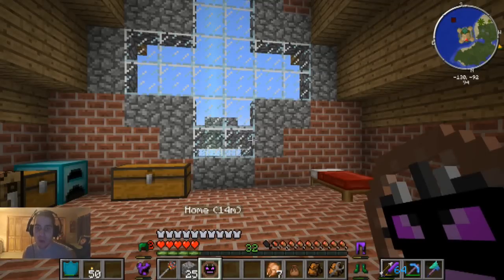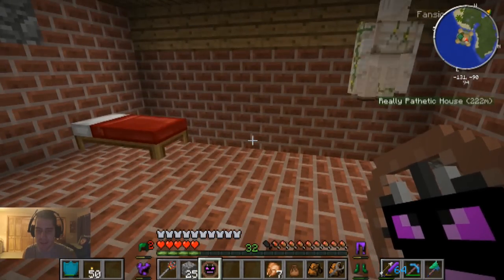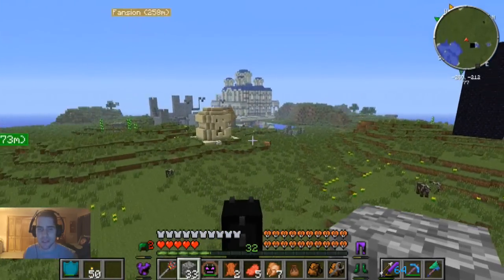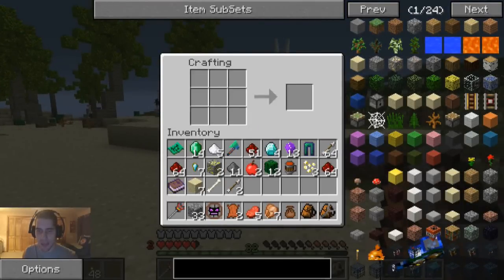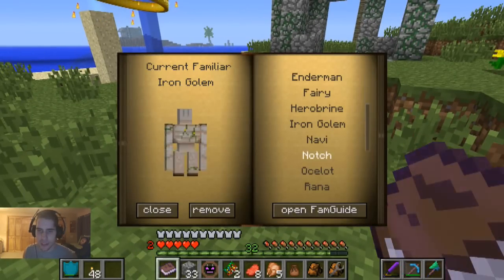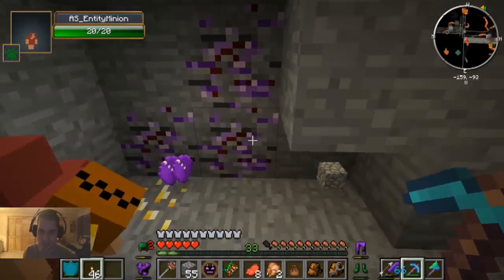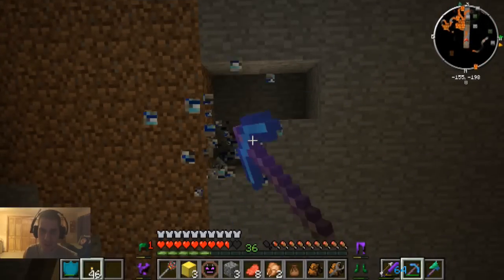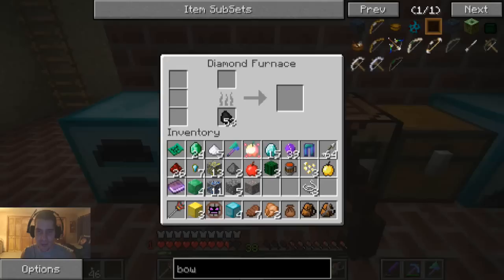Minecraft: Ultimate Adventure - ULTIMATE TREE AND BOW! - EPS4 Ep. 14 - Let's Play Modded Survival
Seed - neverendingadventure